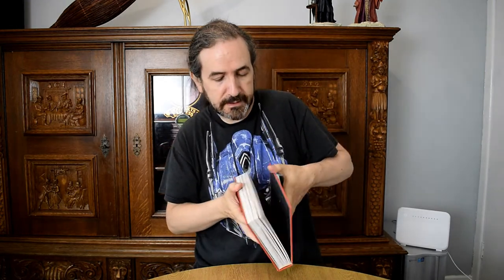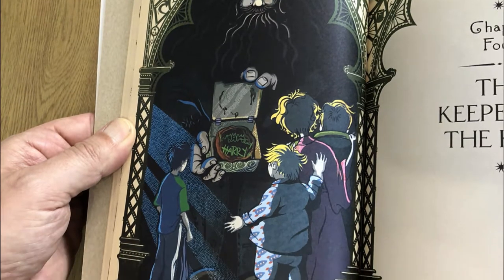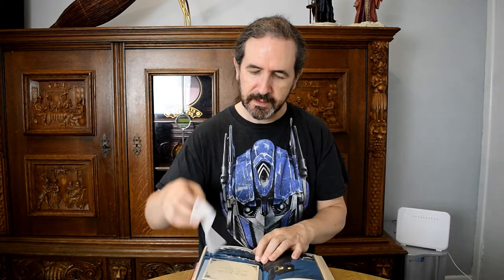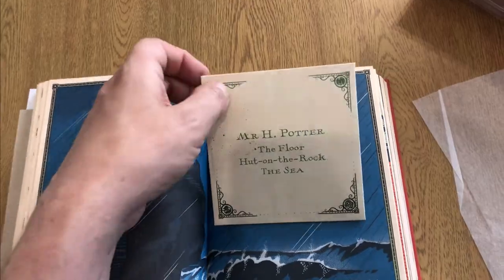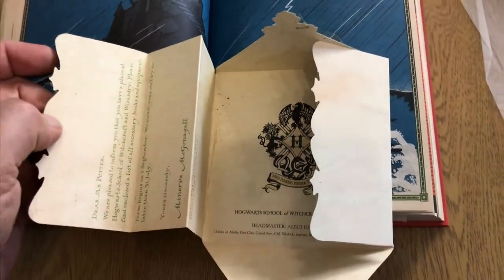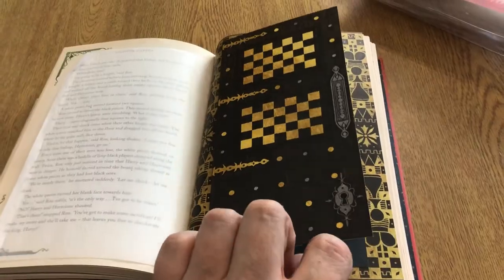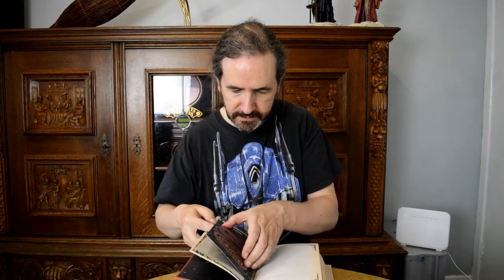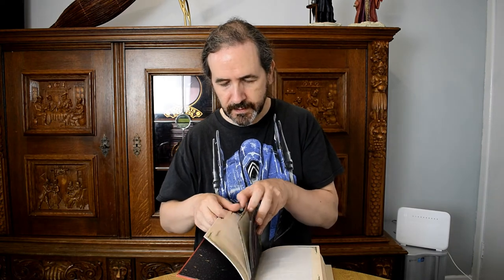Harry Potter MinaLima edition of Philosophers Stone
I take a detailed look at this amazingly unique edition of the book. This is the first in a series so can't wait to have all these in my collection.